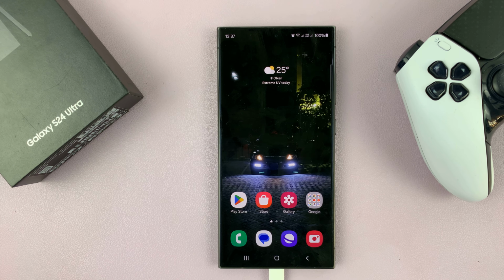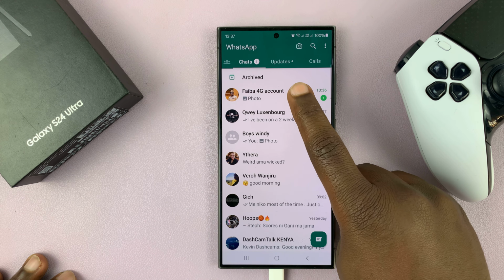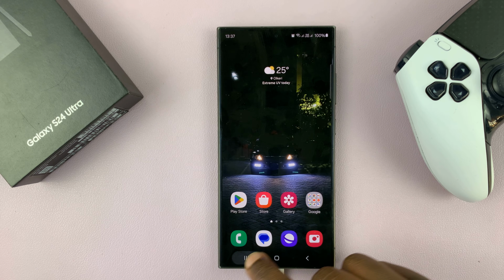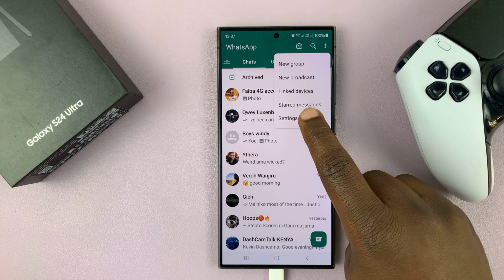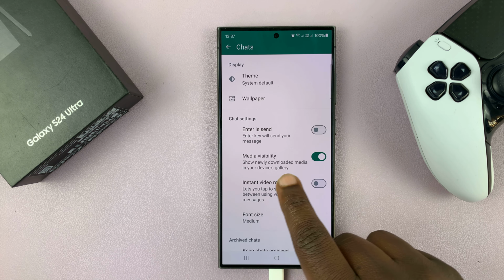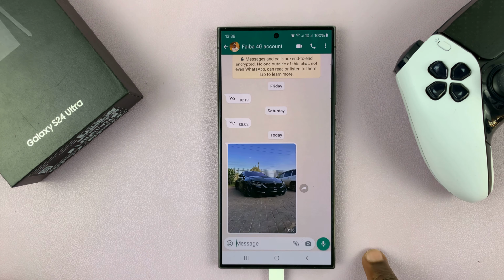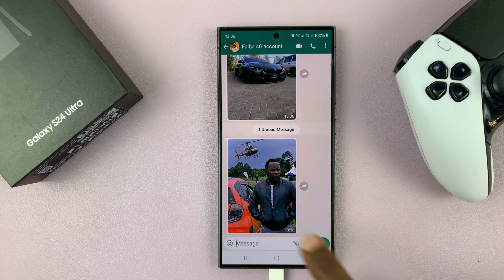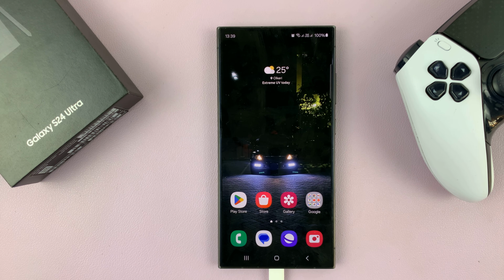How To Stop WhatsApp Downloading & Saving Photos To Gallery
Learn How To Stop WhatsApp Downloading & Saving Photos To Gallery.

Are you tired of WhatsApp cluttering your phone gallery with downloaded photos and videos? Learn how to stop WhatsApp from automatically saving media to your device with this simple step-by-step guide.

In this video, we'll walk you through the process of adjusting your WhatsApp settings to prevent automatic downloading and saving of photos to your gallery. By following these easy instructions, you can regain control over your phone's storage and keep your gallery organized without unnecessary clutter.

1. Open WhatsApp and enter the Settings menu. Tap on Chats. From here, locate the option Media Visibility. Tap on the toggle next to it to turn it off.

2. Now, whenever you receive media that you wish to save to your gallery, you will need to download manually.

Cell Phone Tripod Adapter